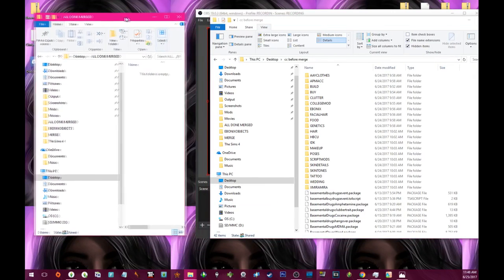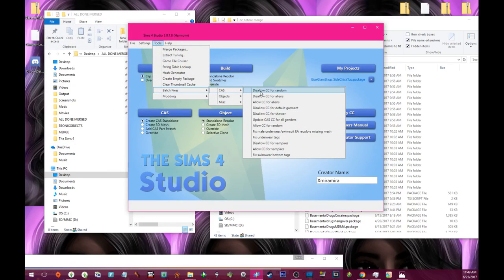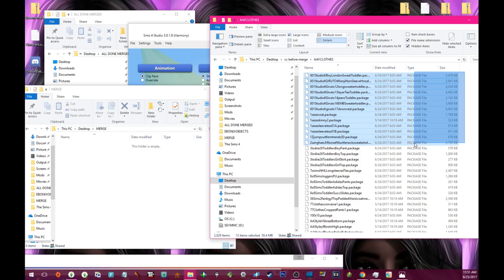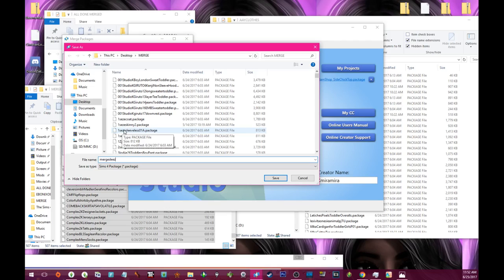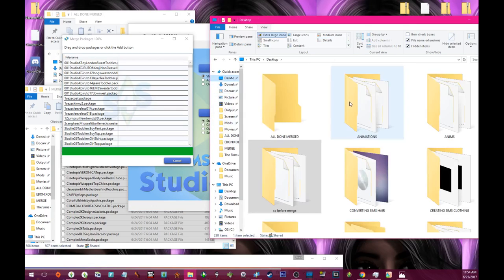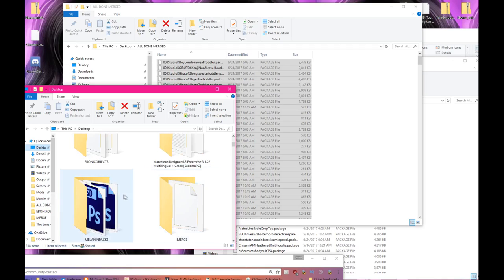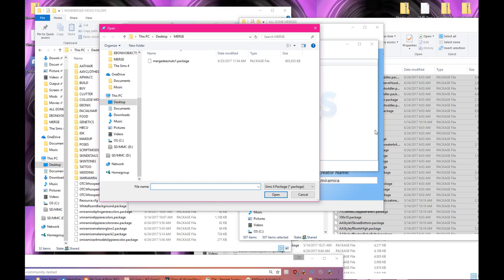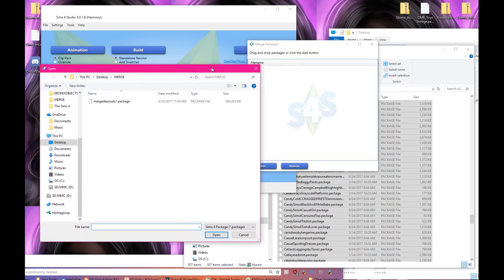✨HOW TO MERGE CC FILES FOR THE SIMS 4 USING SIMS 4 STUDIO || XMIRAMIRA'S CC SCHOOL💕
Mira's Amazon Storefront
Zeelool Glasses Hey!! So I told you guys how my game loading time went from over ten minutes to two when I merged my files right? So here is the video you asked for. Be mindful that this is how I do it, because I can be forgetful and I have A LOT of files (10K+). The link to download sims 4 studio is located below.

About Me: Age: 23
Location: New York [Central NY & Brooklyn]
Specs: Dell XPS 8900/NVIDIA GTX 1070/16GB/OBS
ORIGIN ID: Xmiramira (Click advanced / Show Custom Content)

ts4
ts4cc
Xmiramira
the sims 4
urban sims
black sims
the sims 4 photo
lets play the sims 4
The Black Simmer
the sims 4 parenthood
the sims 4 custom content